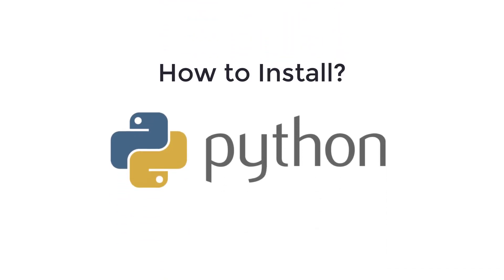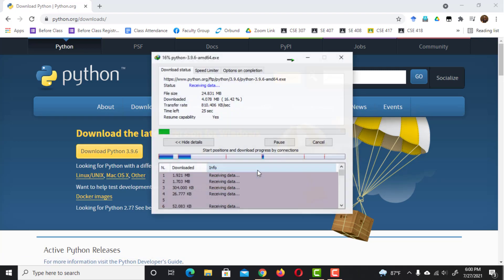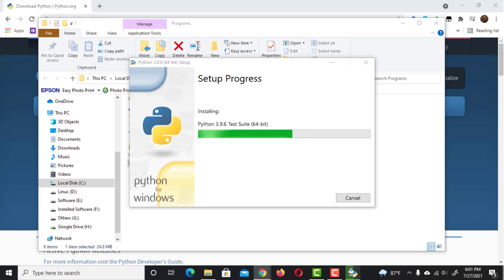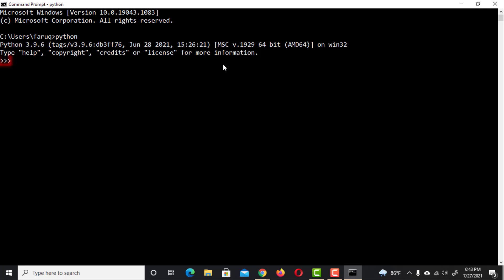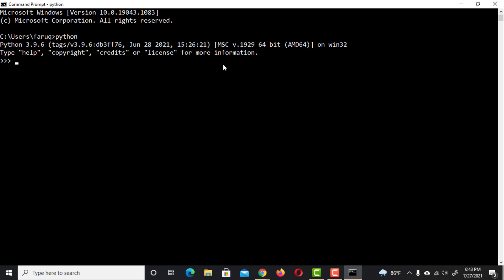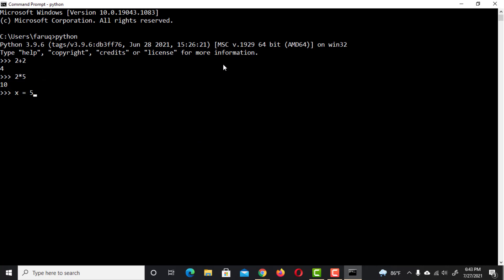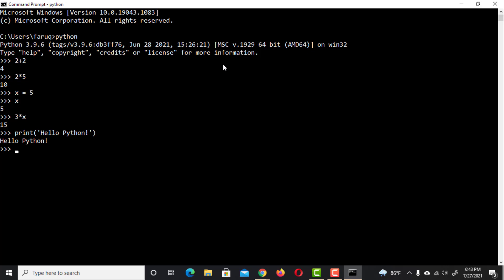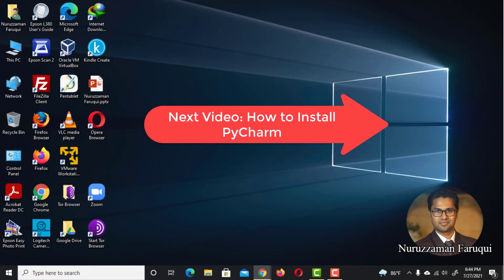How to Install Python on Windows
Python is one of the most popular programming languages of the world. To start programming in python, we need to setup the python environment. It is a highly portable language. You can use it on all major operating systems. In this tutorial, we will see how to install the latest version of python on windows operating system. Don't have time to watch the video?

How to Install Python on Window OS?

Installing python on windows operating system is a pretty simple task. Follow the steps to complete it:
1. First of all, go to the python download
2. Click on the ‘Download Python’ button.
3. Wait till the download is completed.
4. Once the download is completed, launch the installer.
5. The installation window will appear. On this window, make sure that you check the ‘Add python 3.9 to Path’.
6. Then click on ‘Install Now’.
7. Wait till the installation is completed.
That’s it! The python has been installed on windows. To check if it has been installed properly, go to the command prompt and type ‘python’. The python version related information will appear and you can start coding in python.